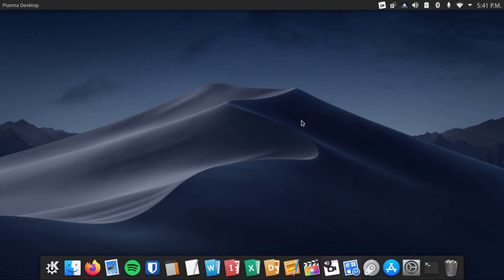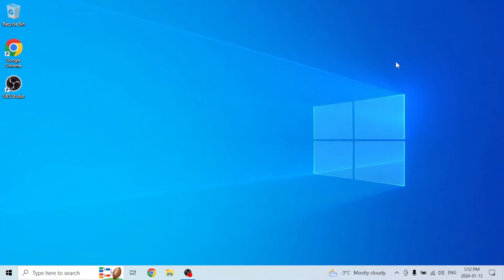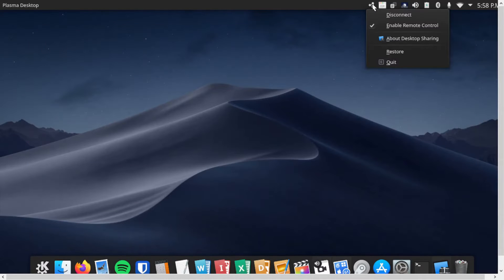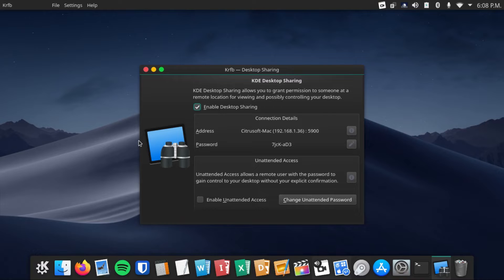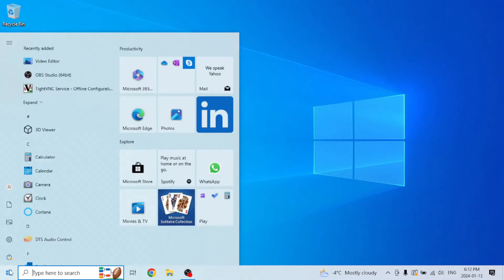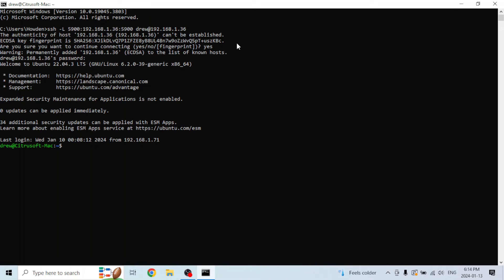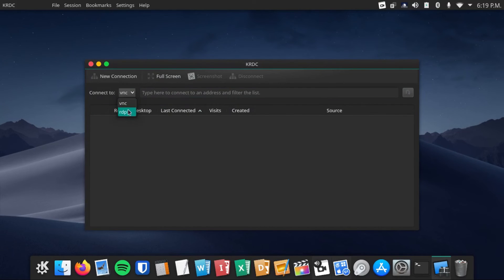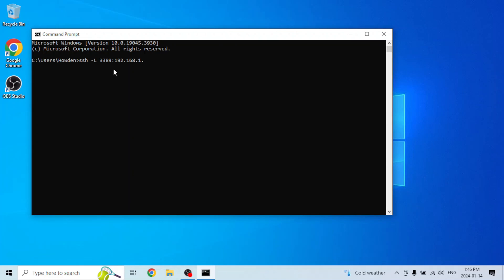How to do Screen Sharing on Linux (VNC)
In this video, I show you how to connect to your Linux desktop and control it from a remote computer. I not only show you how to connect to your Linux desktop directly over VNC, but I also show you how to connect over SSH, if you want a more secure connection.
You can do this using any VNC server/viewer combination. I used Krfb as my server, which you can get from your Linux distribution's package manager, and TightVNC as my viewer (from my Windows PC), which you can download for free at the link below.

Commands used in this video:
            Install OpenSSH Server: sudo apt install openssh-server
            Tunnel to your VNC Server over SSH: ssh -L [VNC server port]:[remote desktop's IP address]:[VNC server port] [username on remote desktop]@[remote desktop's IP address] (example: ssh -L 5900:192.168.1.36:5900 drew@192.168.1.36)